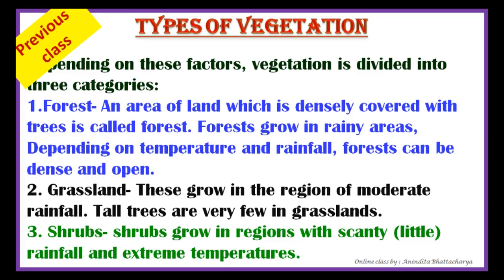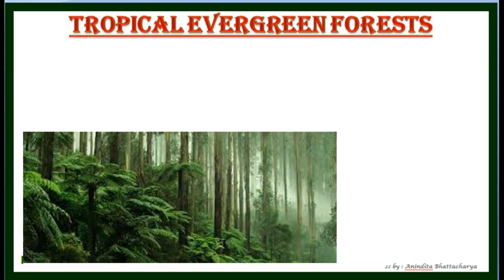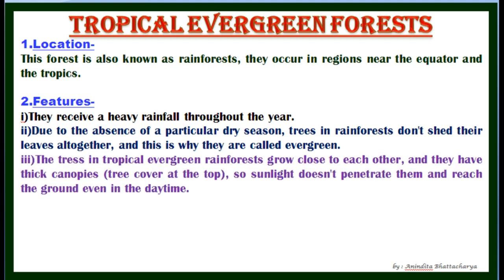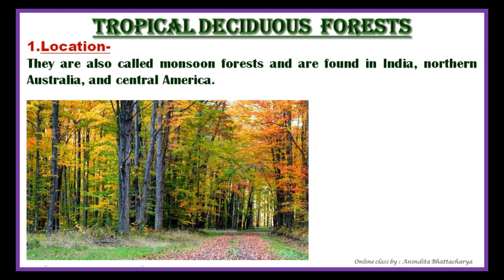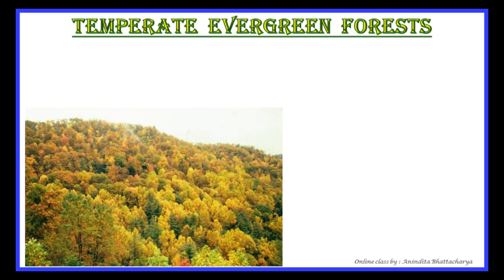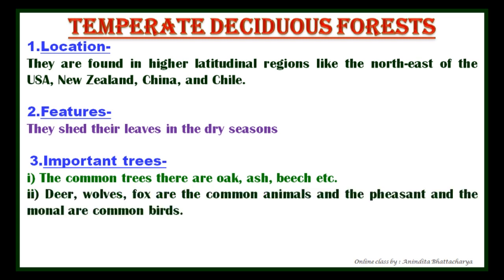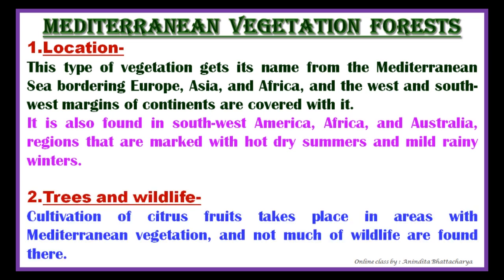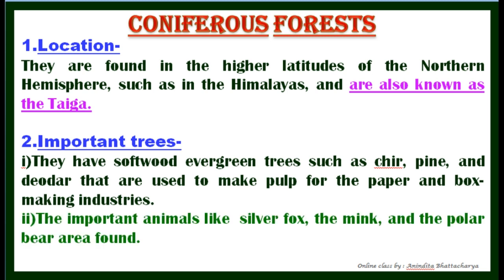Class 7 Geography Chapter 6 Part 2 Natural vegetation and wild life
Class 7 Geography Chapter 6 Part 2
Natural Vegetation and Wild Life
Types of forest